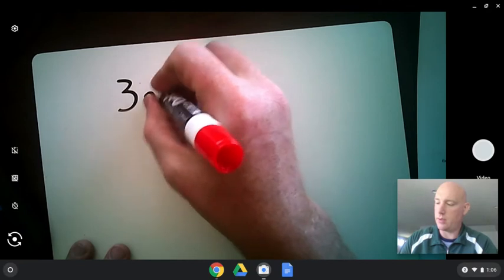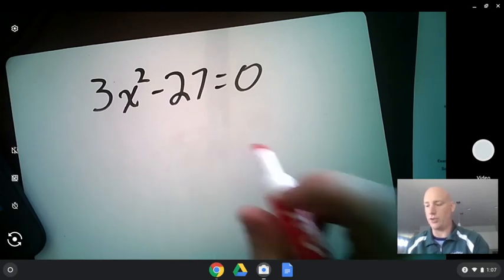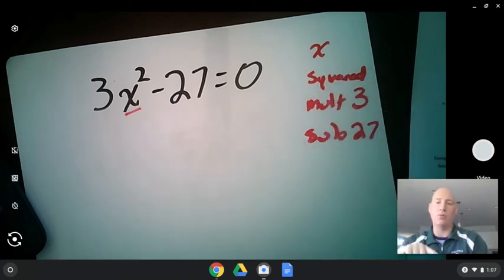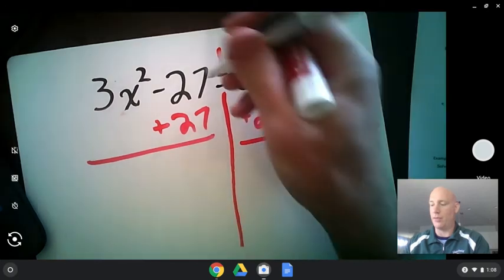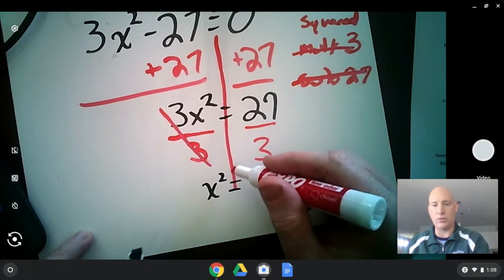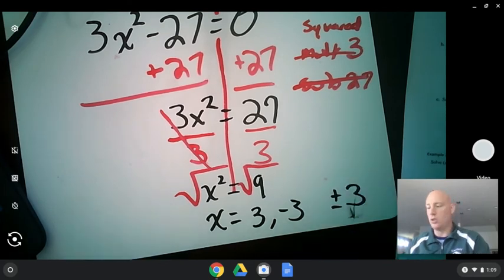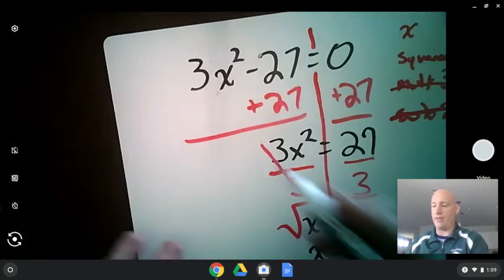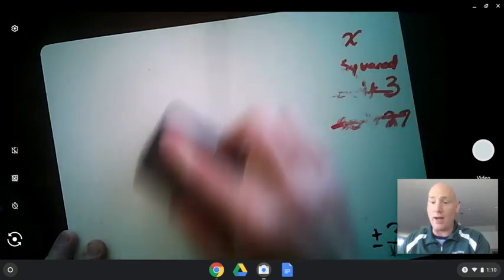Alg 1 Chap 9.2 Example 1 a